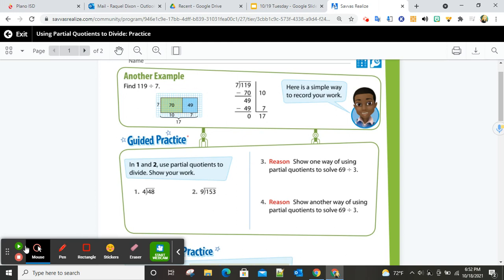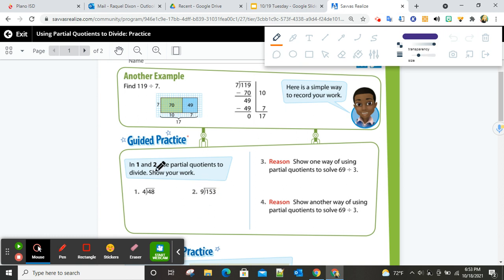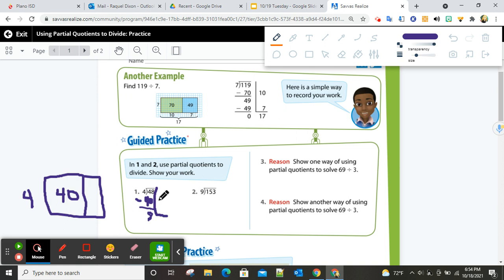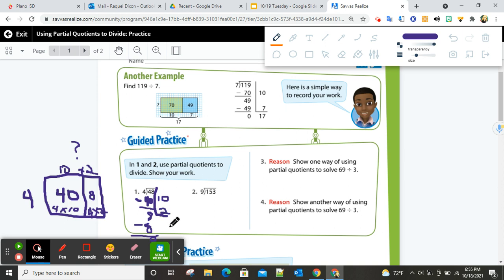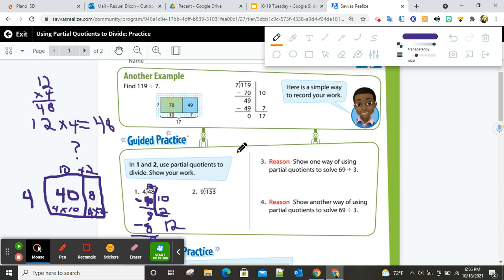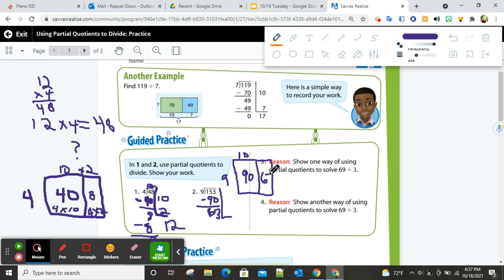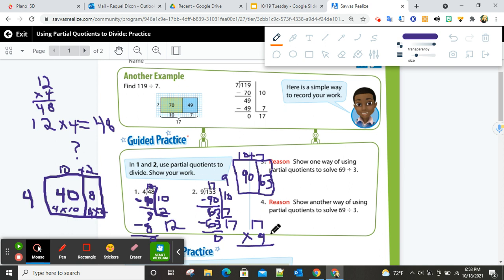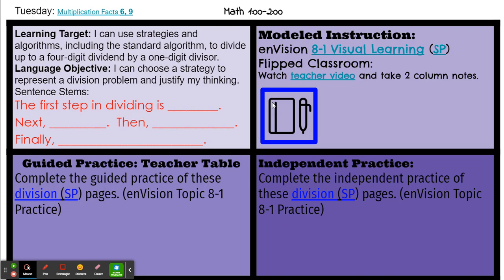8-1 Guided Practice for partial quotients